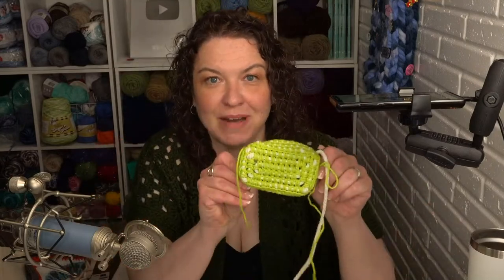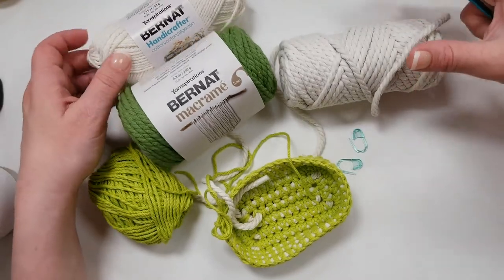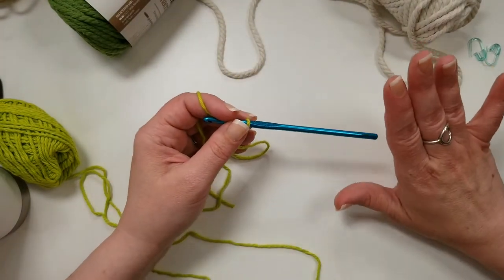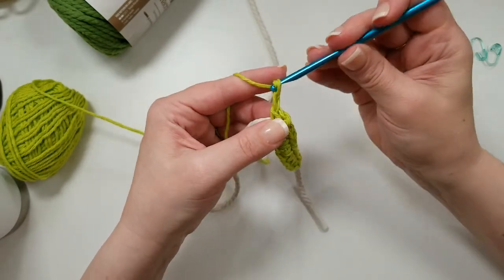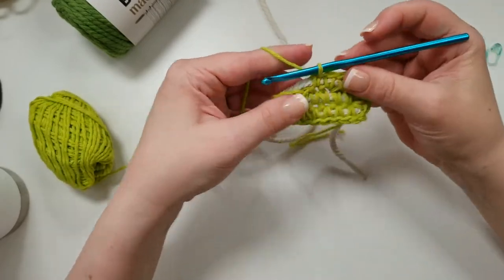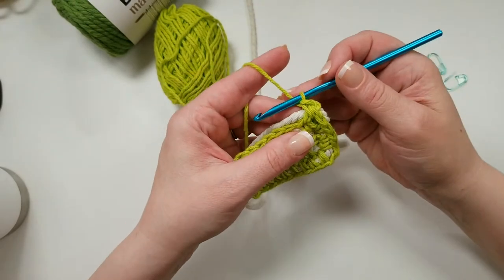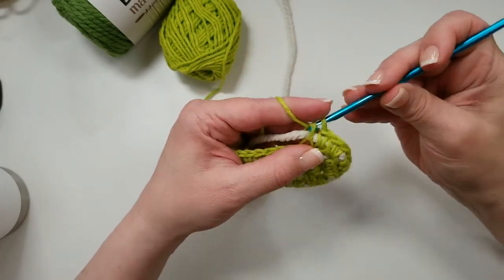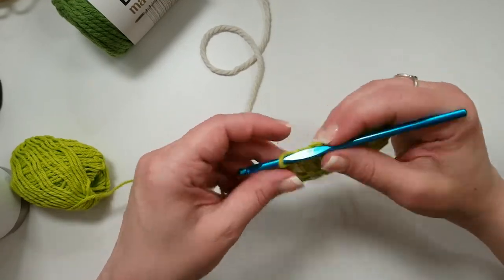How to Crochet A Rectangle Cord Basket